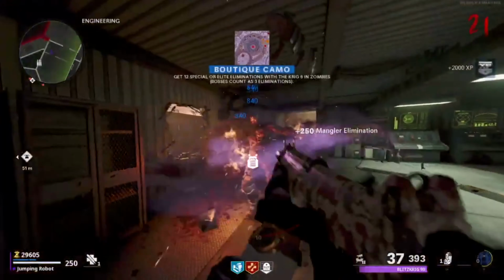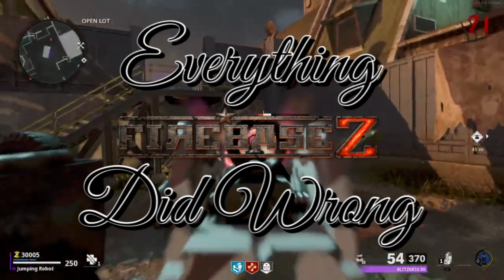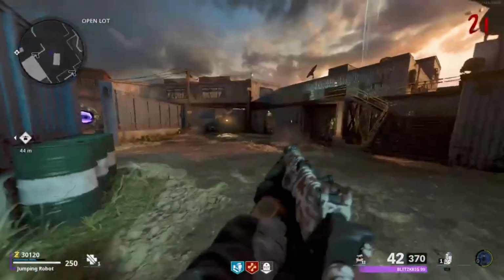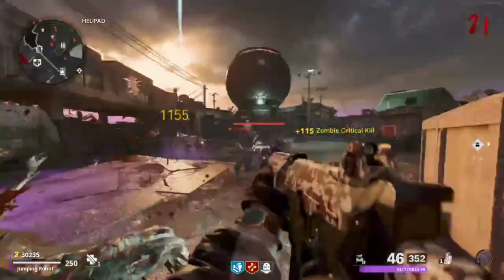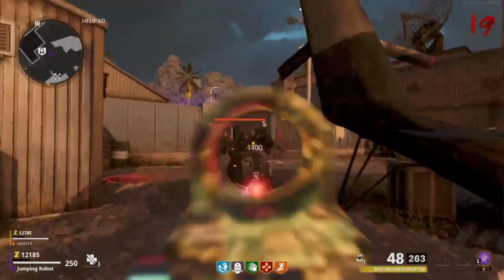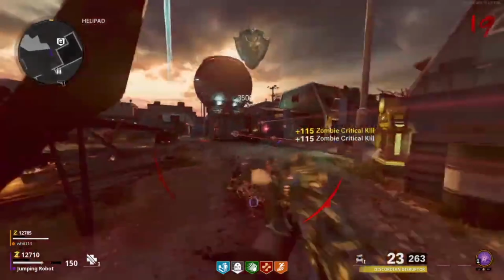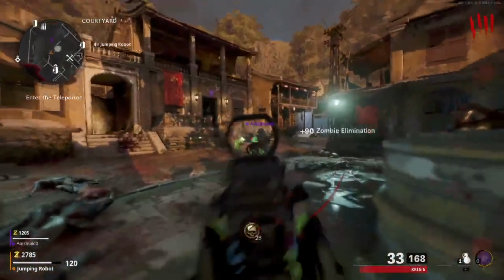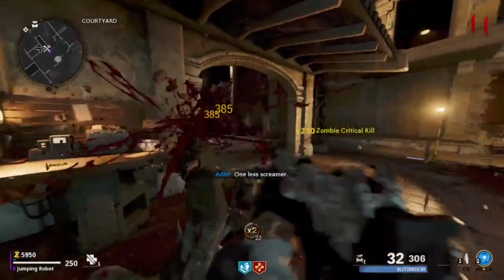EVERYTHING FIREBASE Z DID WRONG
I like Firebase z I am in no way hating on the map, just stating some of its flaws

Blue Yeti Microphone
PS4
Xbox
Gamer tags
PS4: Jumping_Robot
Xbox: Jumping Robot
PC: N/A